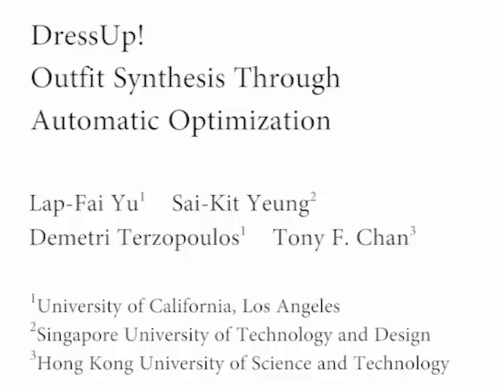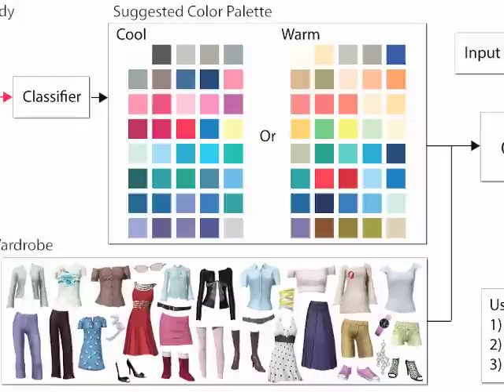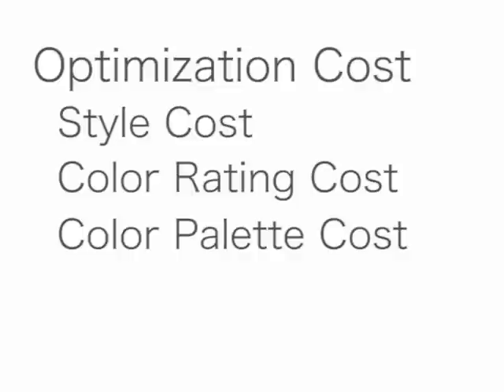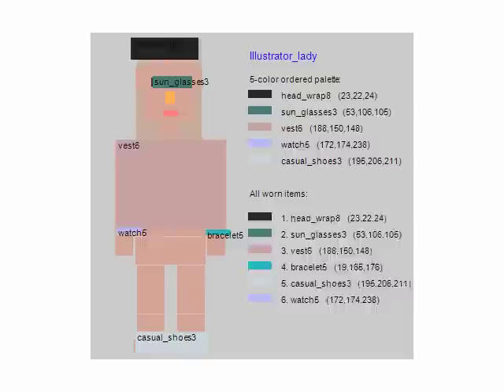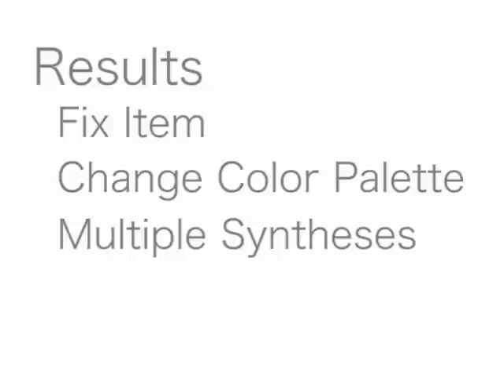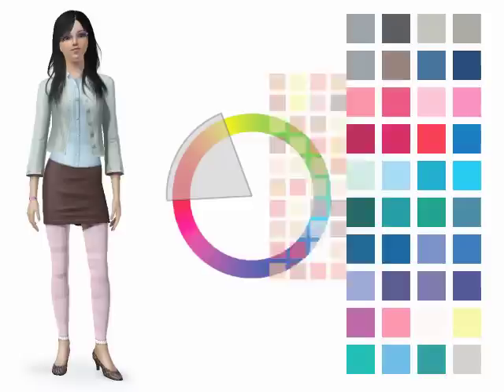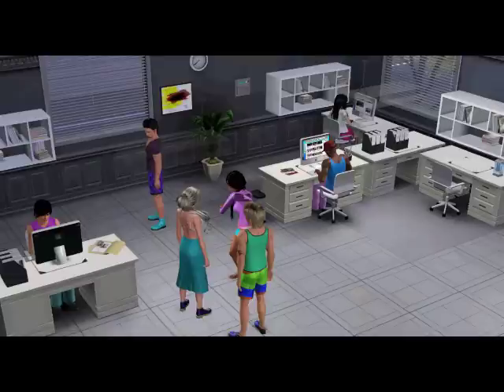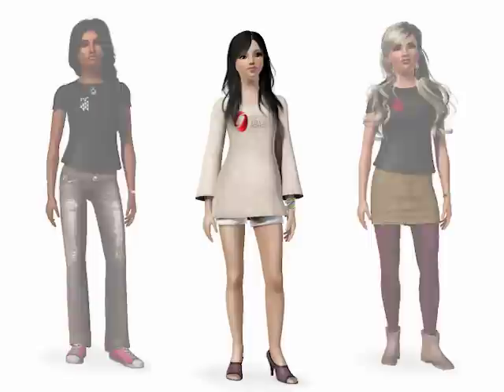SIGGRAPH Asia 2012 - DressUp! Outfit Synthesis Through Automatic Optimization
We present an automatic optimization approach to outfit synthesis. Given the hair color, eye color, and skin color of the input body, plus a wardrobe of clothing items, our outfit synthesis system suggests a set of outfits subject to a particular dress code. We introduce a probabilistic framework for modeling and applying dress codes that exploits a Bayesian network trained on example images of real-world outfits. Suitable outfits are then obtained by optimizing a cost function that guides the selection of clothing items to maximize the color compatibility and dress code suitability. We demonstrate our approach on the four most common dress codes: {\em Casual}, {\em Sportswear}, {\em Business-Casual}, and {\em Business}. A perceptual study validated on multiple resultant outfits demonstrates the efficacy of our framework.